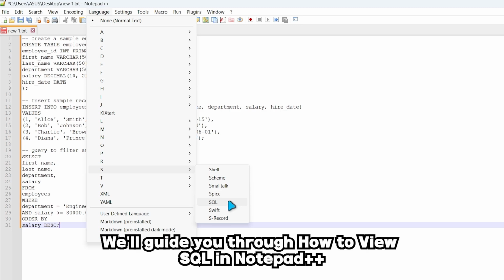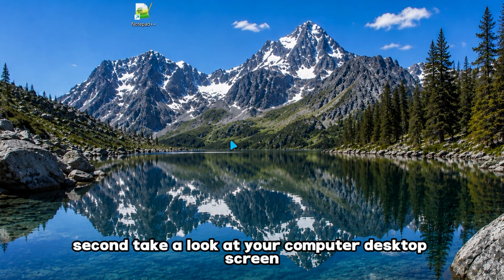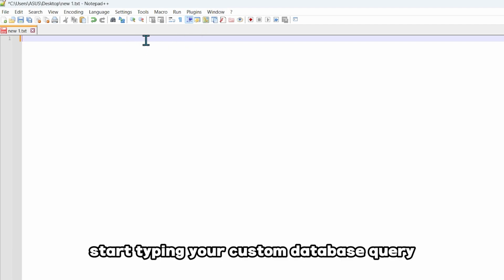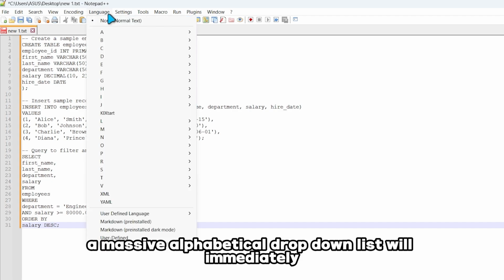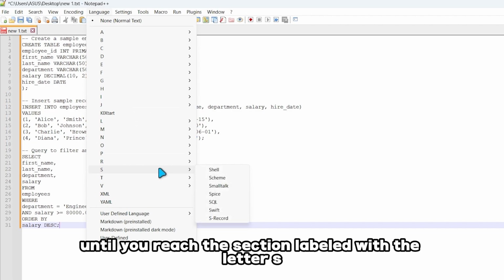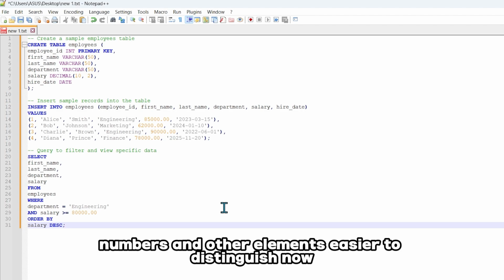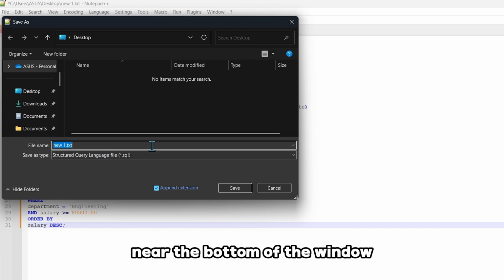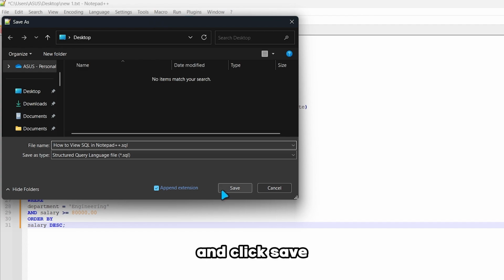How To View SQL in Notepad++ (𝟮𝟬𝟮𝟲) | 100% WORKS | NO Yapping, To The Point! | FAST & EASY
(𝟮𝟬𝟮𝟲) Learn How To View SQL in Notepad++ in this video (NO YAPPING + 100% WORKS!) | EASY FULL GUIDE, Everything You Need To Know! | View SQL in Notepad++